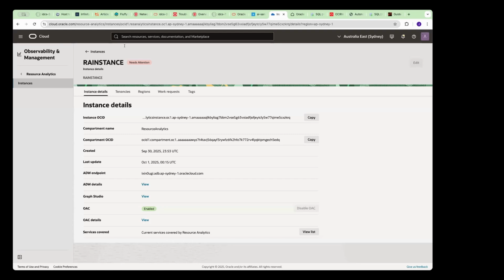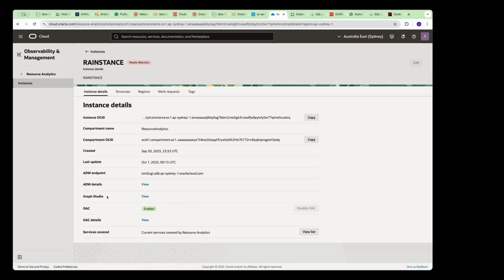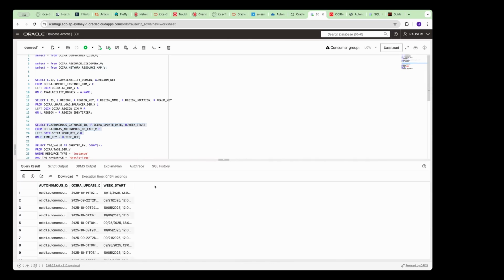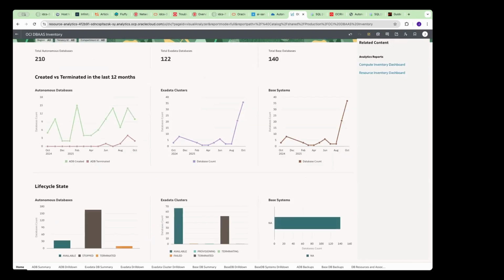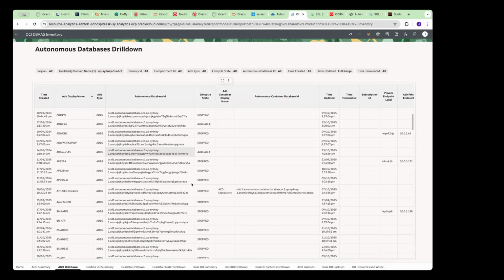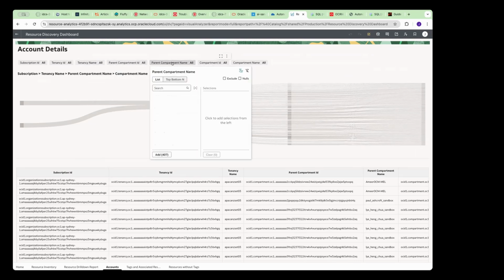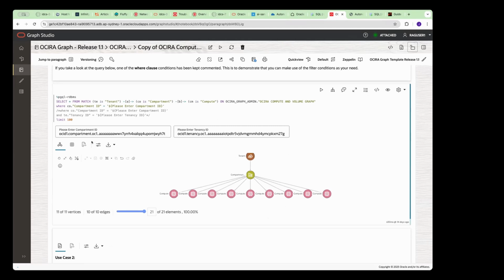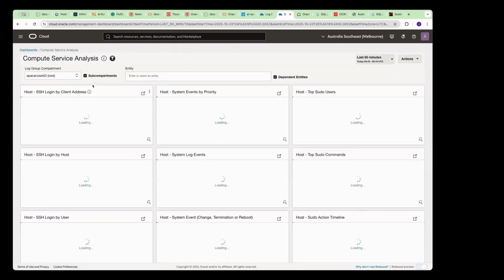Master OCI Resource Discovery with Oracle Resource Analytics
## DESCRIPTION:

Discover how Oracle Resource Analytics transforms OCI resource management with centralised inventory, dependency mapping, and real-time governance across your entire cloud estate.

Oracle Resource Analytics is OCI's native service for maintaining an up-to-date inventory of cloud resources—compute, storage, networking, databases, and more—across regions and tenancies. Query your infrastructure with SQL, visualise dependencies with graph-based analytics, and track configuration changes for compliance and troubleshooting.

Guest Jason Grogan takes us on a dashboard tour of this newly released governance tool.

• How Resource Analytics centralises asset inventory across multi-region, multi-tenancy OCI environments
• Using SQL queries and dashboards in Autonomous AI Lakehouse and Oracle Analytics Cloud
• Mapping resource relationships and dependencies with graph visualisations
• Tracking configuration changes for compliance reviews and audit reporting
• Accelerating troubleshooting with relational data models
• Implementing governance and oversight without external agents

✓ Centralised asset inventory across OCI regions and tenancies
✓ Relational data model capturing resource relationships
✓ Historical configuration tracking (who changed what, when)
✓ SQL access via Autonomous AI Lakehouse with OAC dashboards
✓ Graph visualisations for dependency mapping
✓ Custom inventory reporting by joining organisational metadata

**Ideal For:** IT operations teams, cloud architects, compliance professionals, and executives managing OCI environments who need enhanced visibility, governance, and control.

**Episode:** TWF S25E08 - Oracle Resource Analytics: Advanced Resource Discovery and Governance

👀 Join Oracle's Franco Ucci, with regular guests Stuart Coggins and Chris Spierings, as we dive into all things Oracle Cloud. From Autonomous Database to APEX and Low Code, from AI to practical tips that make your projects easier—we keep it short, sharp, and informal.

**Topics:** Oracle Cloud Infrastructure, Resource Analytics, OCI Governance, Cloud Resource Management, Compliance Reporting, IT Operations, Autonomous AI Lakehouse, Oracle Analytics Cloud